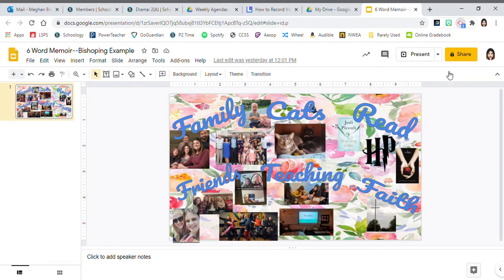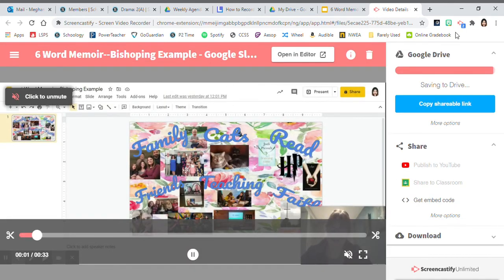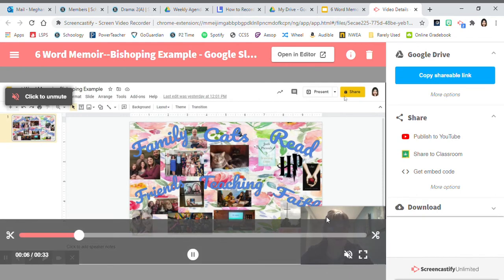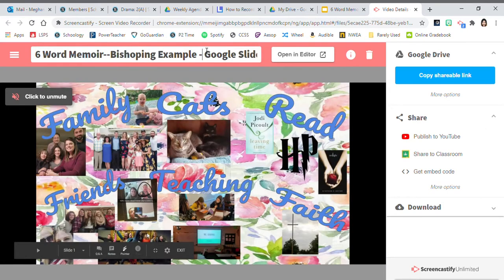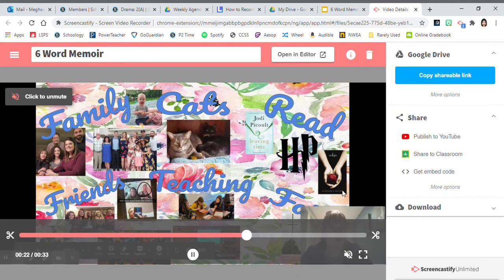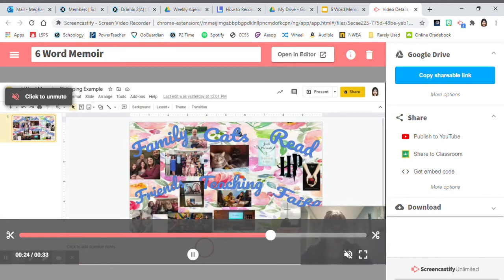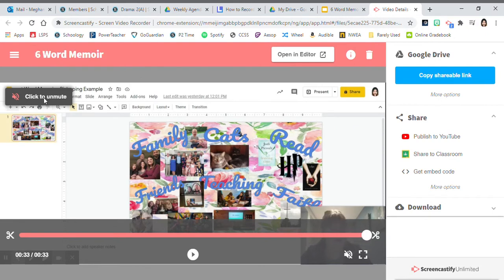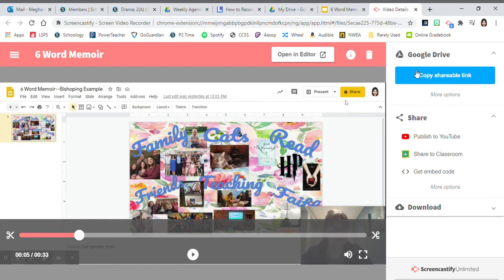How to Make a Screencastify for Students